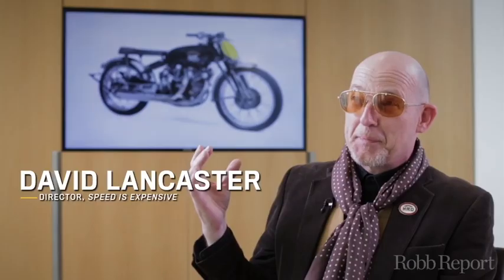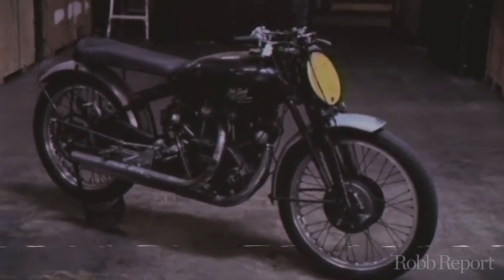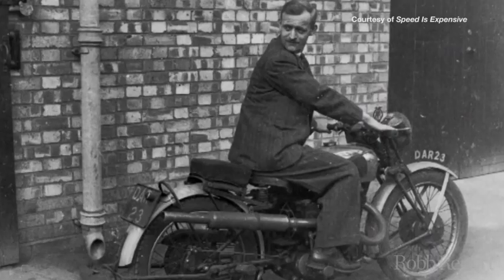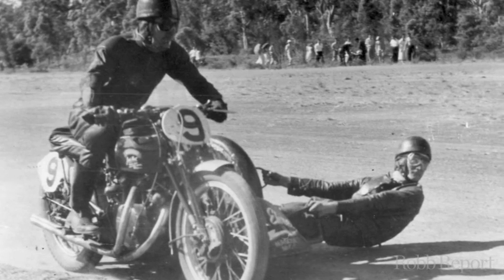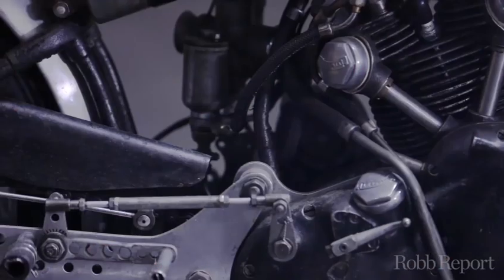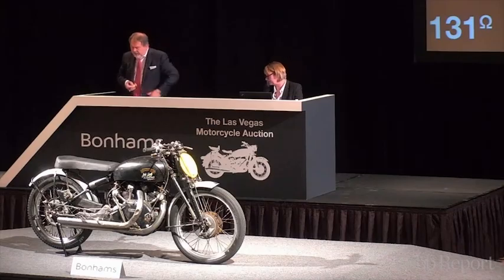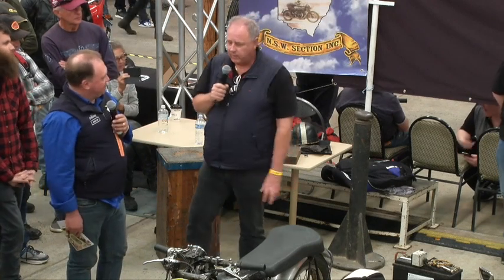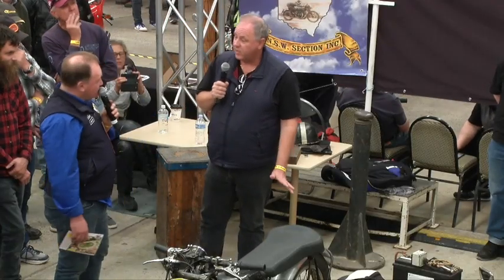See and hear the Record breaking jack Ehret Vincent Black Lightning and a talk by his son John Ehret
A rare look at one of the most significant motorcycles in Australian racing history. A totally original record breaking Vincent Black Lightning, with John Ehret, Jack's son, giving some fantastic insights into this machine and his father.